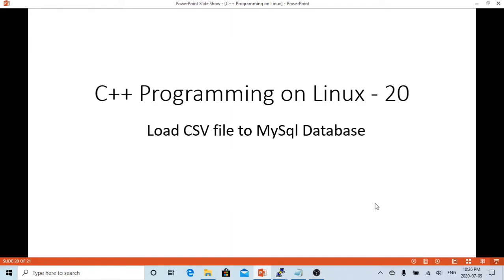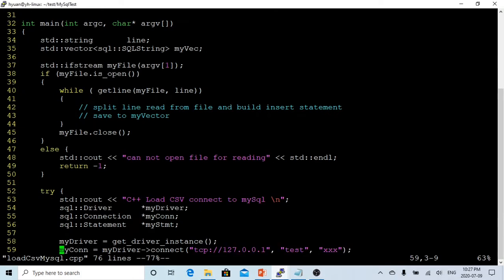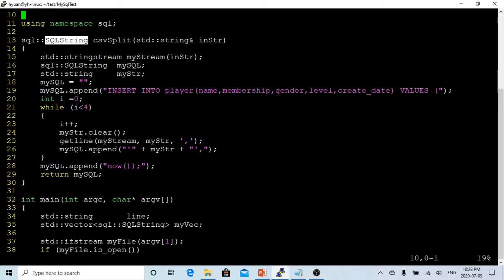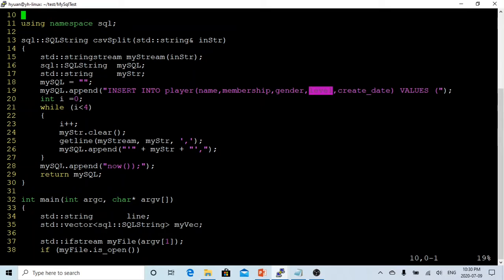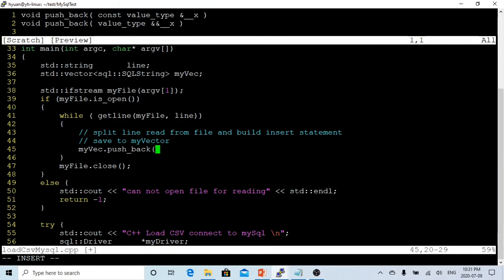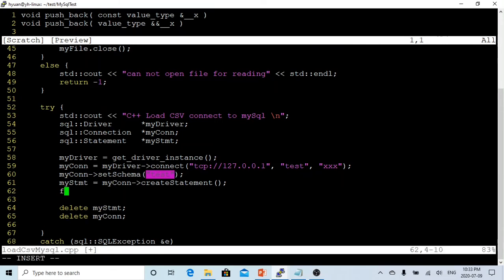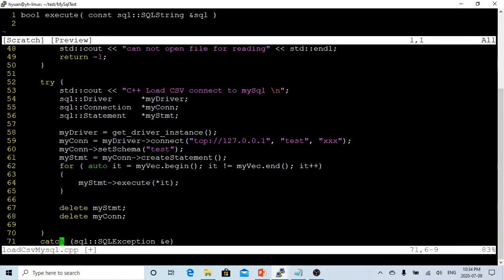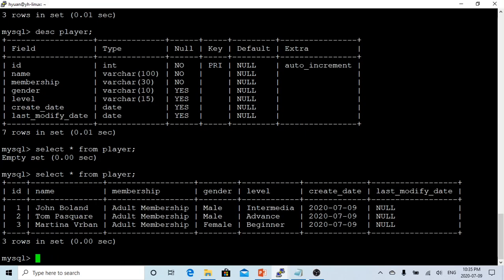C++ Programming on Linux Load Data from CSV File to MySql database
This short Video demonstrated how C++ load data from CSV file to MySql database. CSV file is one of most used file for exchange data from one system to another, one application to another and front page application to back end application. MySql database is also one of most used database, especially for online application